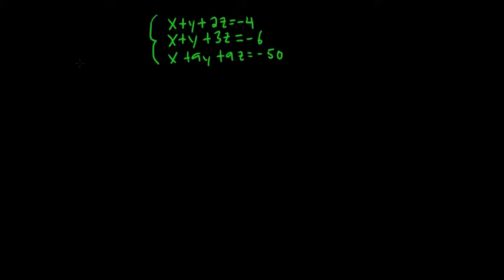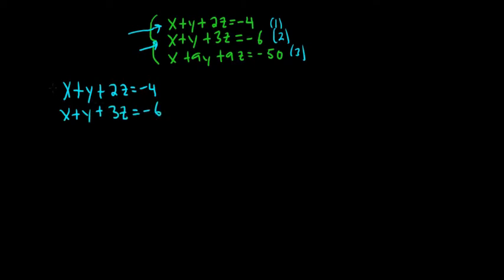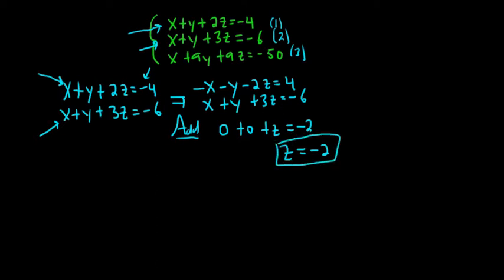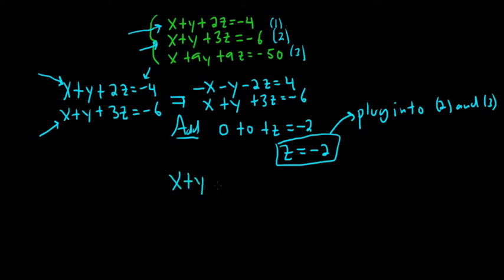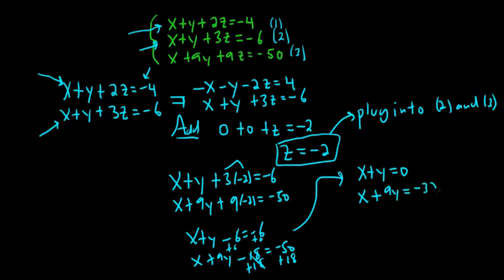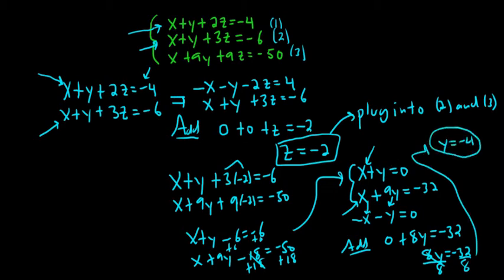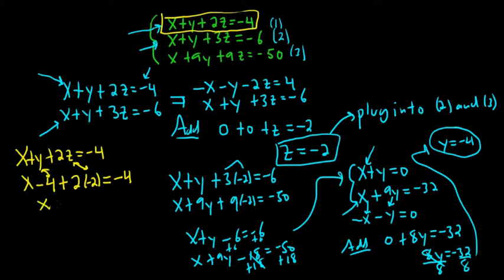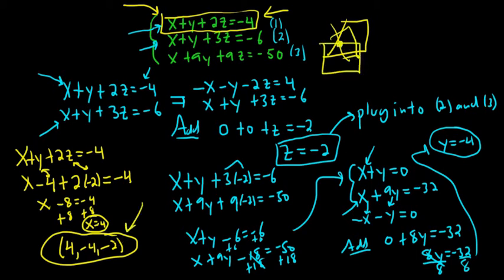Solve the System of Equations x + y + 2z = -4, x + y + 3z = -6, x + 9y + 9z = -50